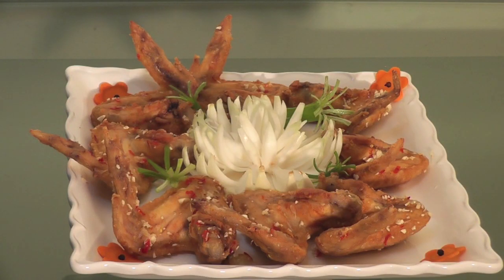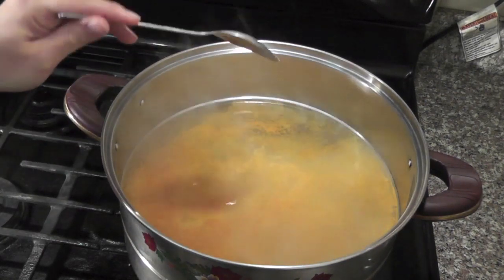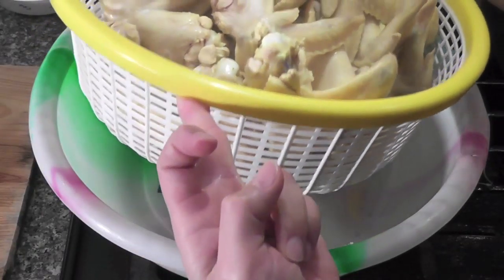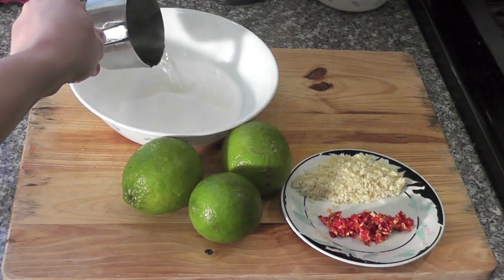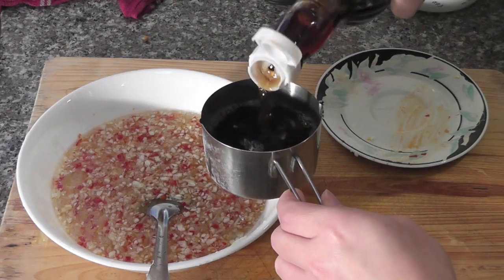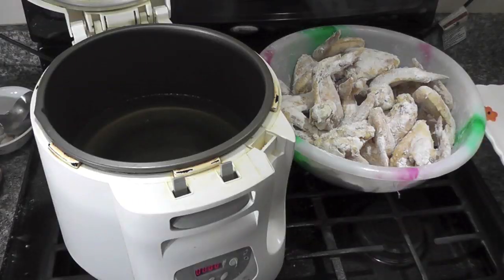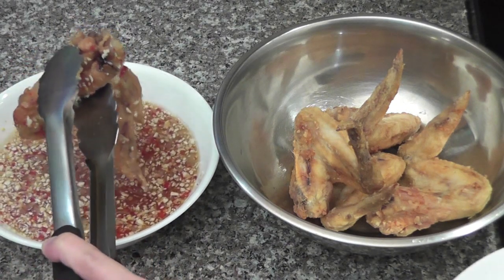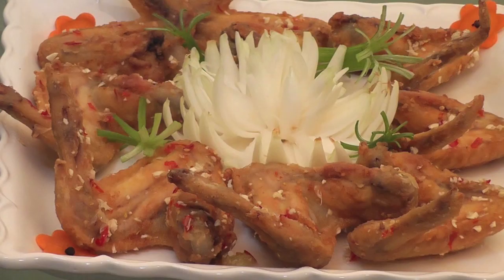Fried Chicken Wings with Fish Sauce | Cánh Gà Chiên Nứơc Mắm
Super Delicious Appetizer For Party
ingredients:
24 pieces of big chicken wings
1/2 table spoon of tumeric powder
1 table spoon of salt
1/2 table spoon of sugar
1 medium onion cut into thin slices
1 1/2 cup of all purpose flour
cooking oil
Fish Sauce:
3 large limes
1 1/2 cup of sugar
1 head of minced garlic
6 minced Thai hot pepper
1/4 cup of hot water
3/4 cup of fish sauce